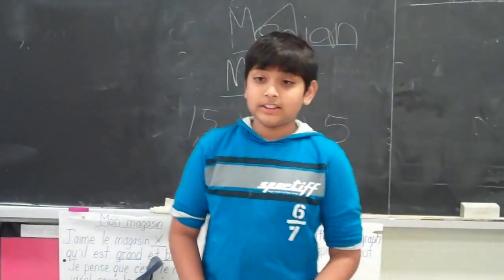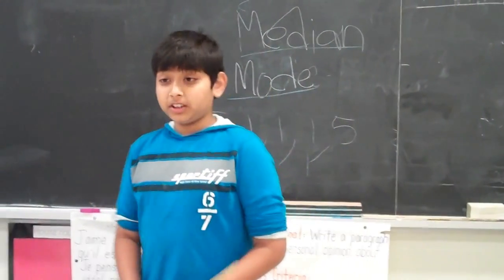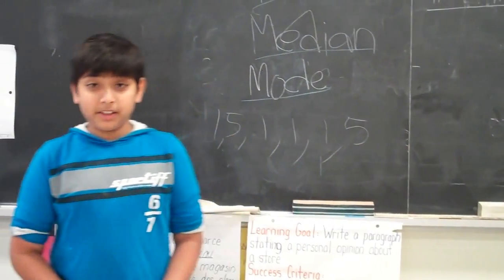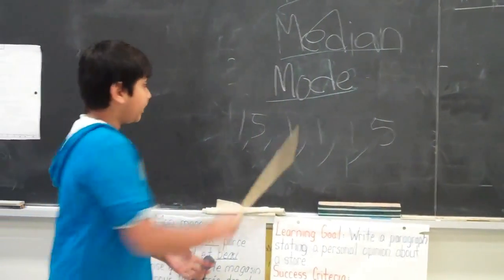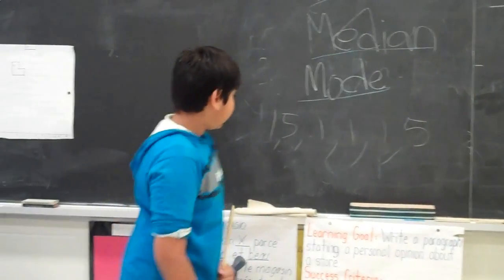data management mean mode median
A grade 7 class illustrating the mean, median and mode of a set of data. An original song written by Joe Crone and sung and dramatized by his great gr. 7 class. Mean is the average, mode is the most, median's in the middle and now you know the code.